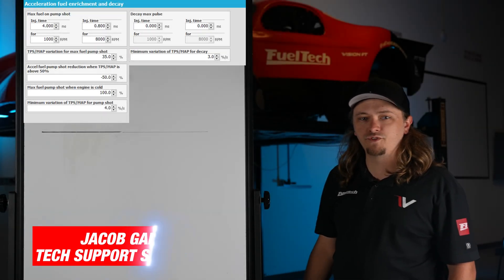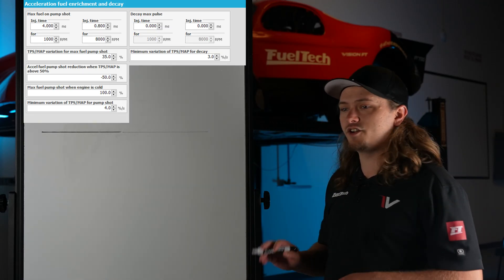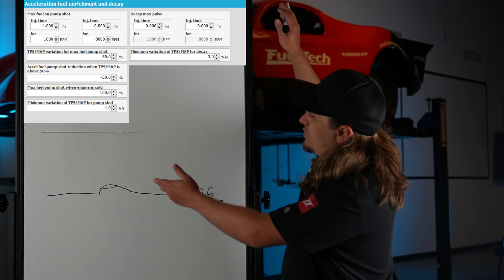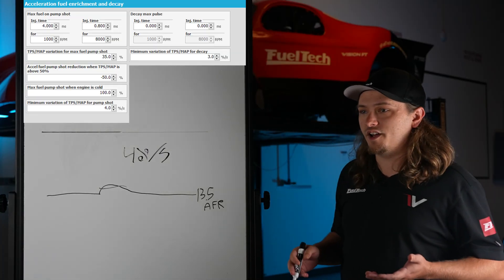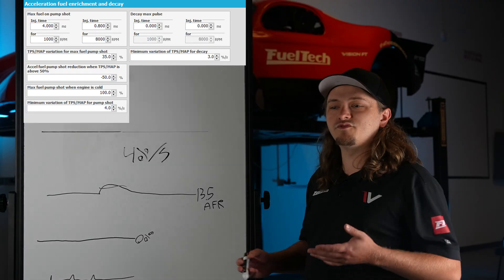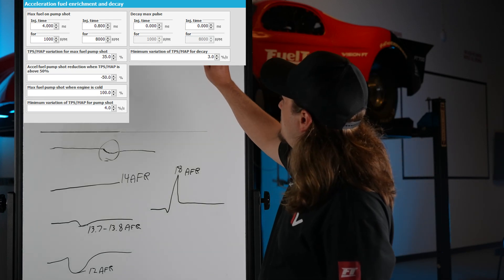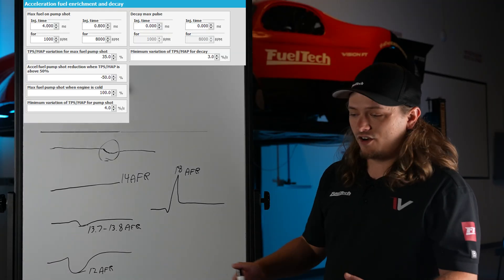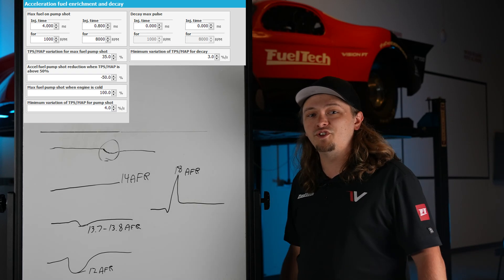Acceleration Fuel Enrichment & Decay Explained | FuelTech Tech Tuesday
In today’s Tech Tuesday, we're breaking down Acceleration Fuel Enrichment and Decay—what it is, how it works, and how to dial it in using FuelTech FT Manager software. If you're tuning with millisecond-based fueling, this tutorial is made for you!

What You'll Learn:
✅ What each Accel Fuel Enrichment metric means
✅ Why and when to use enrichment & decay
✅ Best setup methods: TPS-based (recommended) vs. MAP-based (if no TPS is available)
✅ How to choose the right settings for your personal application
✅ Real-time walkthrough in FT Manager

Note: If you’re using VE-based tuning, this will follow a different process.

📞 Got questions? Drop them in the comments or reach out to our tech support team—we're here to help!